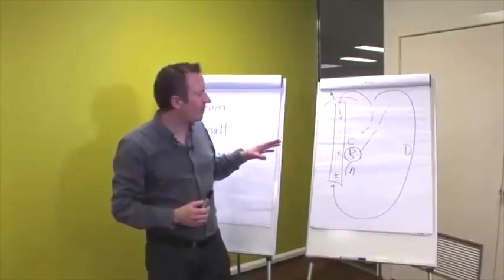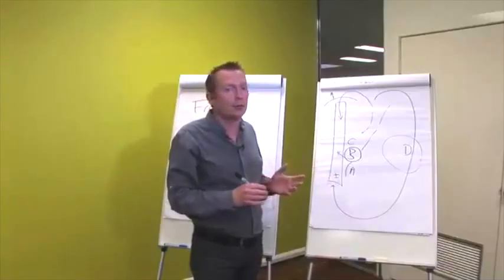Video 5: From Small Beginnings